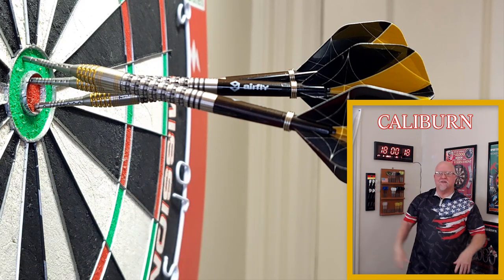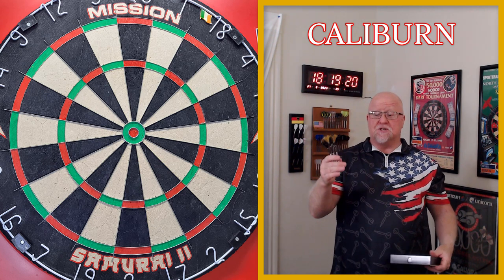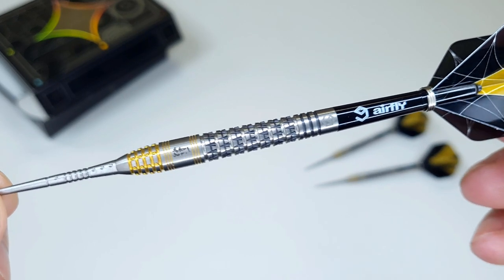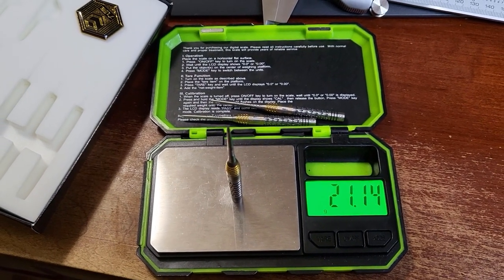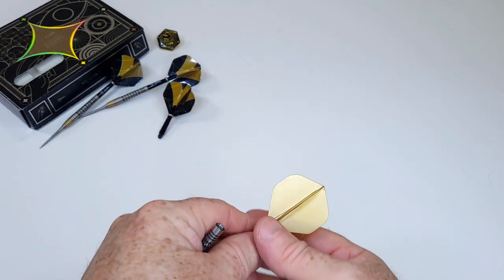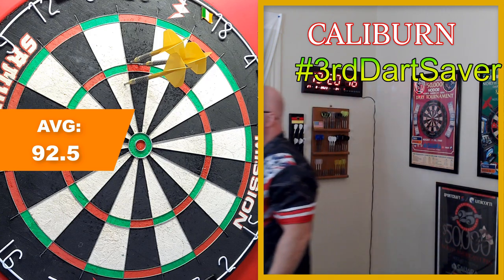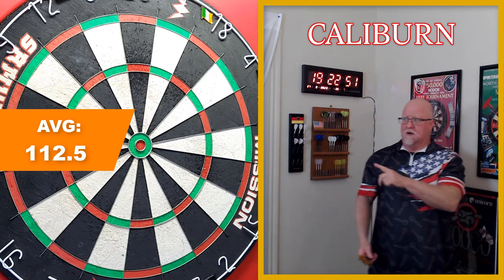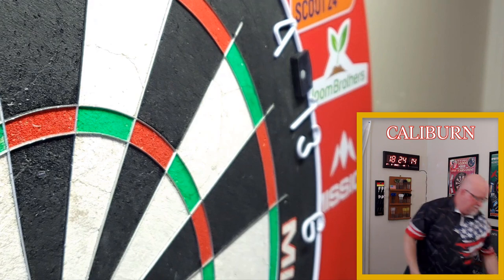Caliburn HAN Darts Review - Perfect Match Weight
In this video I take a close up look at some incredible darts from Caliburn. These are the 90% tungsten Han darts.  A one of a kind dart that you won't see anywhere else. Enjoy the video!

Chapters:
00:00 First Look AT The Darts
00:06 Caliburn Han Darts
00:35 Bullseyes
01:11 Intro
01:16 Video Description
03:17 Unboxing
05:03 Stats & Dimensions
06:19 Perfect Match Weight
07:44 Close Up Look & Grip Rating
09:29 Throwing Demo
07:39 Pre Boom
14:37  Boom!
15:46 Han vs Melody
16:33 Outro